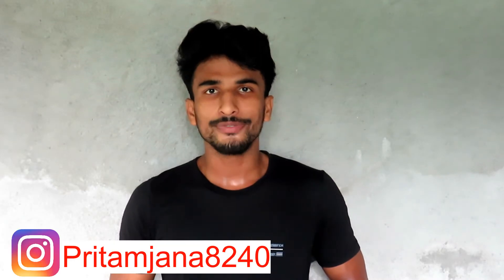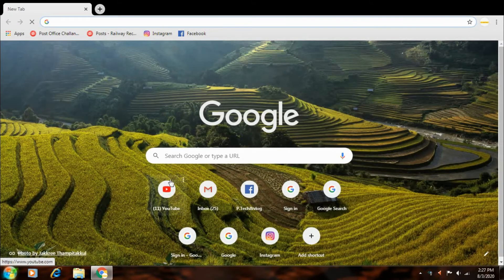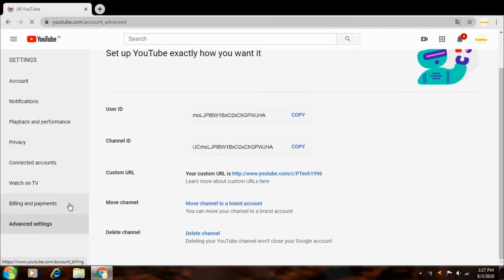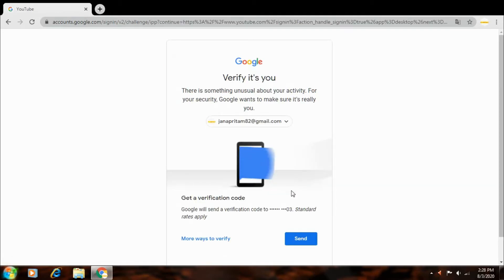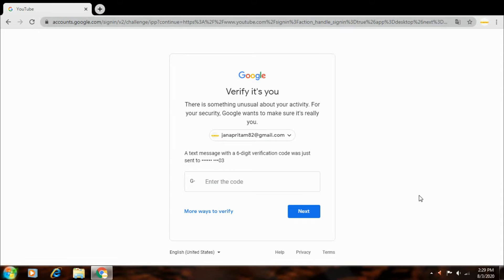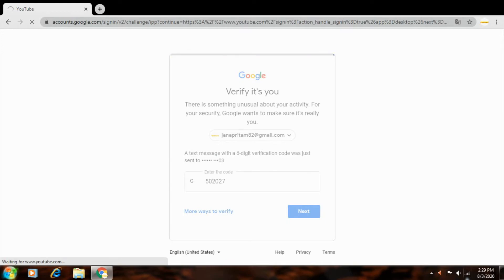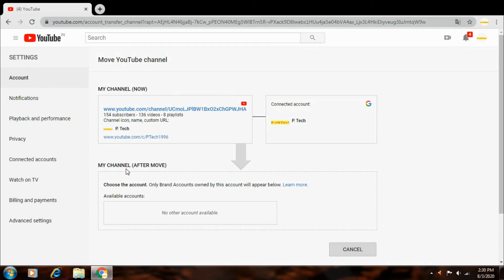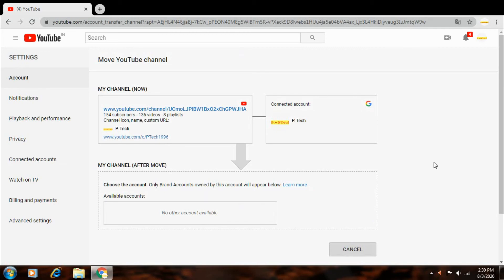How to Transfer your Youtube Channel to other Account // With full Setting || P_Tech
How to Transfer your Youtube  Channel to other Account // Full Discuss with full Setting  || P_Tech

kaise up apna youtube channel ko another  per  add korsakta full setting with full discuss on hindi  language.

so I think it is Helpfull to you...

1. How to Tranfer Your youtube Channel to Another Account
2. full Discuss & Full Settings